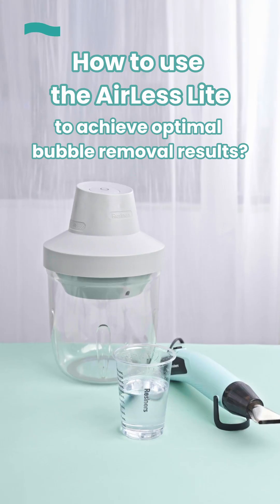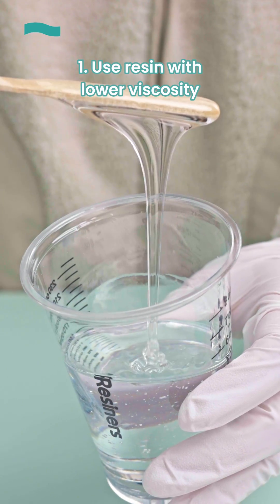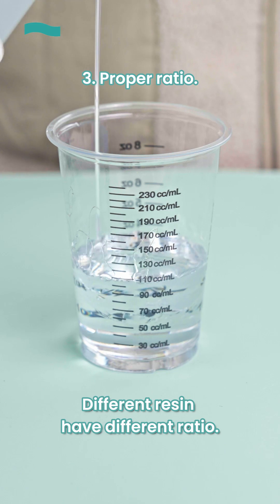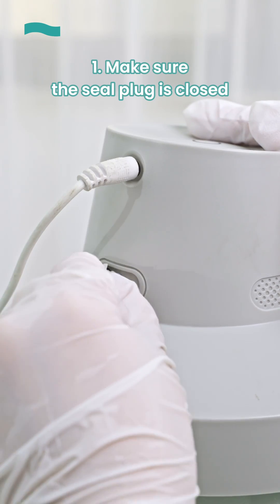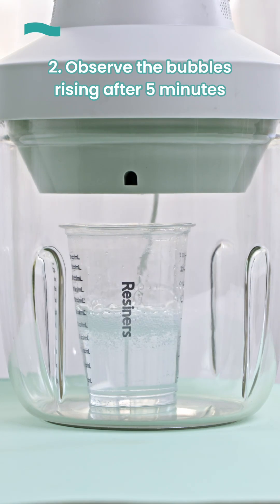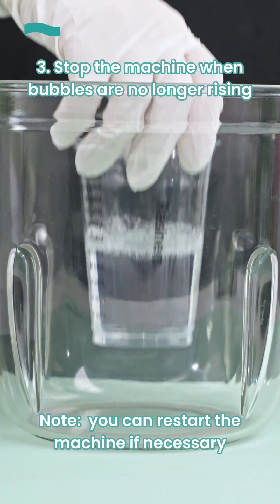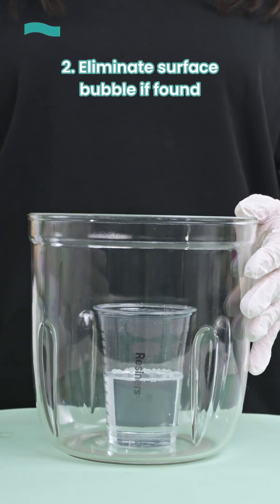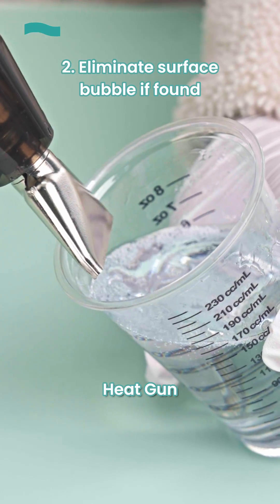Reisners AirLess Lite Bubble Removal Machine Tutorial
How to use the AirLess Lite to achieve optimal bubble removal results?
Before using the machine:
1.Use resin with lower viscosity
2.Work with half a cup of resin
3.Proper ratio
4.Heat the resin if the weather is cold
While using the machine :
1. Make sure the sealing plug is closed
2. Observe the bubbles rising after 5 minutes.
3. Stop the machine when bubbles are no longer rising.
Note: you can restart the machine if necessary
After stopping the machine
1. Wait 30s to open the cap
2. Eliminate surface bubble if found